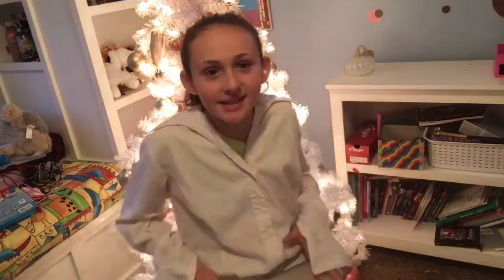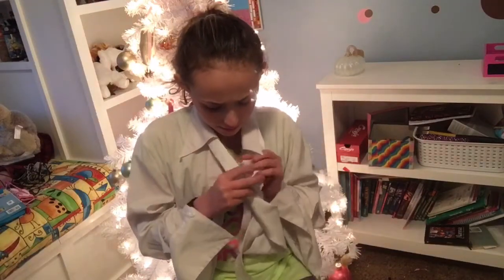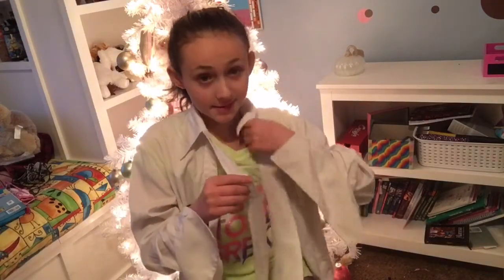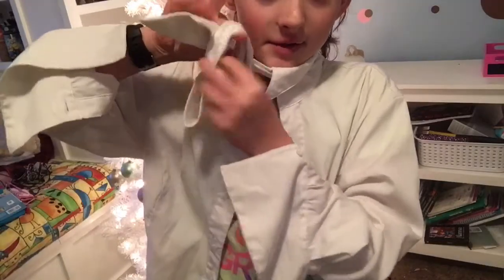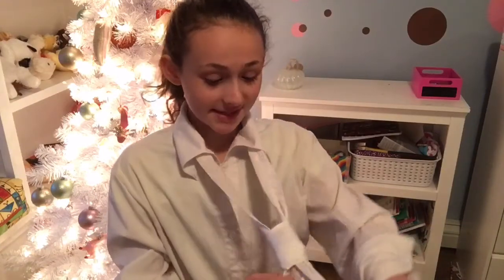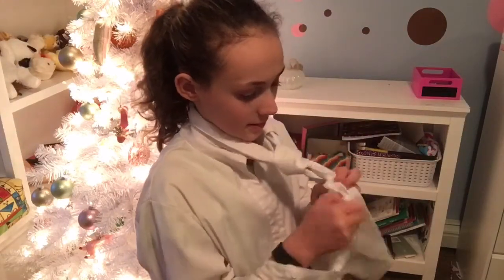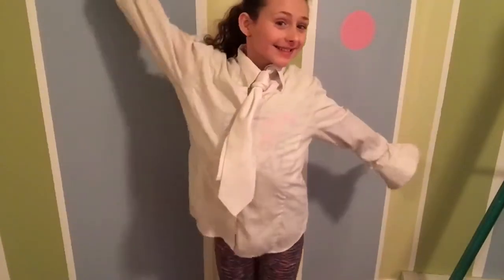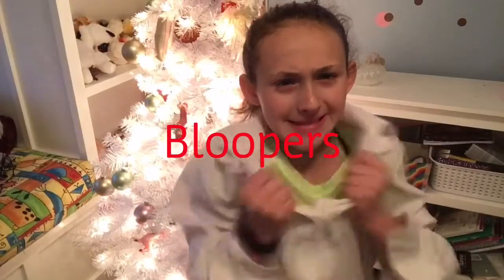Tie a tie school uniform tutorial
Shout out to beauty of Emily

Tie a tie challenge thing for uniforms